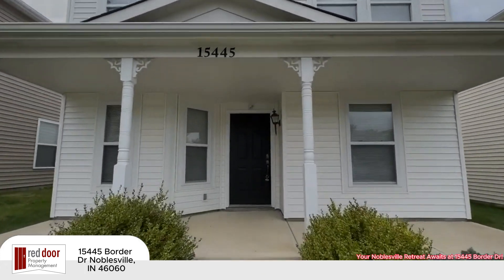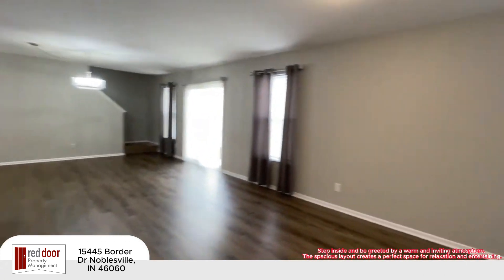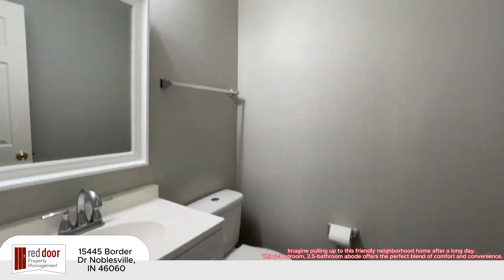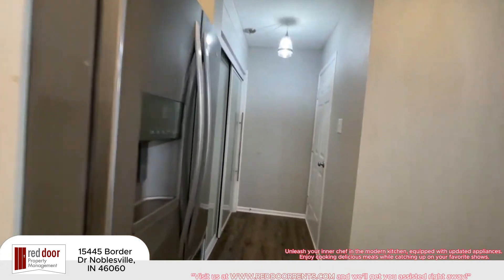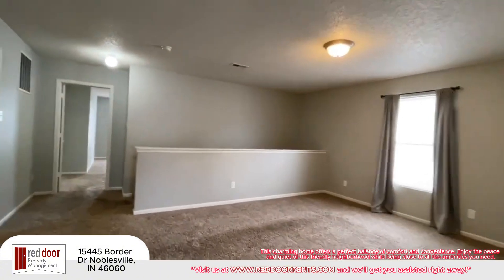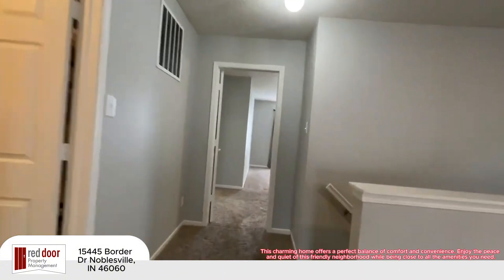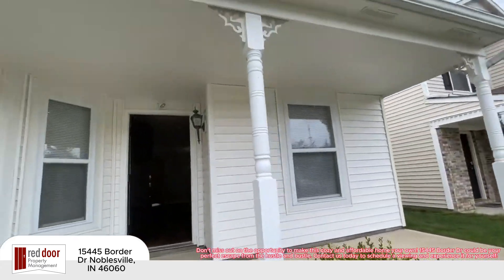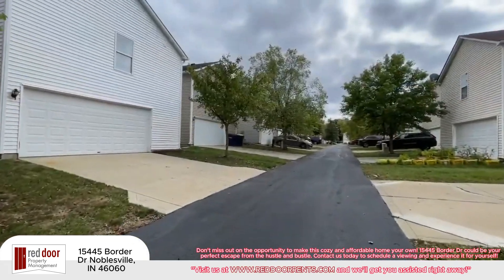15445 Border Dr Noblesville, IN 46060 (Virtual Walkthrough) - HOME FOR RENT!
Your Noblesville Retreat Awaits at 15445 Border Dr!

Craving a spacious and comfortable home in a family-friendly neighborhood? Look no further! Today, we're venturing into a charming and affordable retreat at 15445 Border Dr in Noblesville.

This charming home offers a perfect balance of comfort and convenience. Enjoy the peace and quiet of this friendly neighborhood while being close to all the amenities you need.

Don't miss out on the opportunity to make this cozy and affordable home your own! 15445 Border Dr could be your perfect escape from the hustle and bustle.